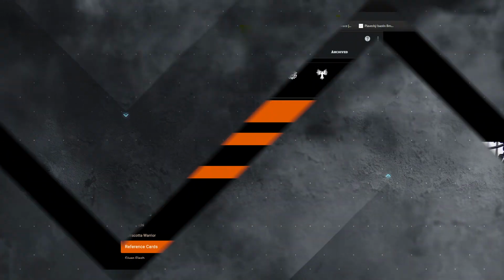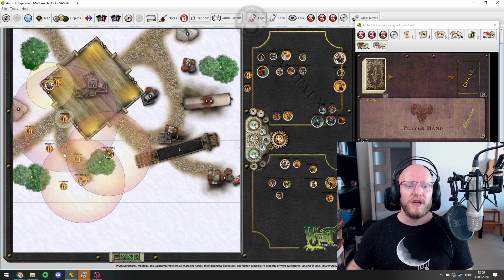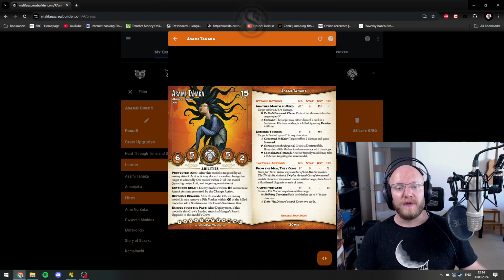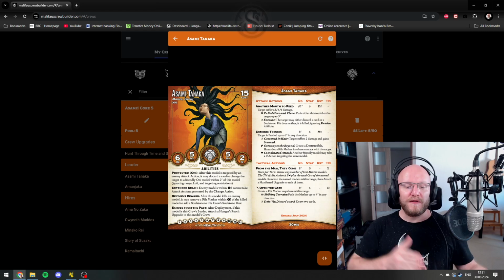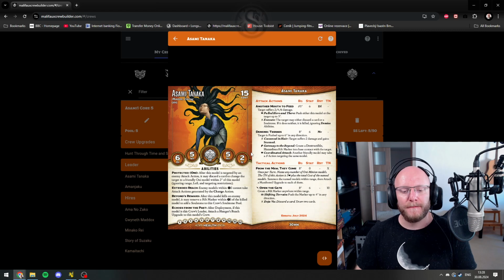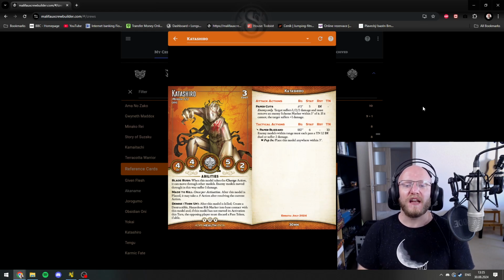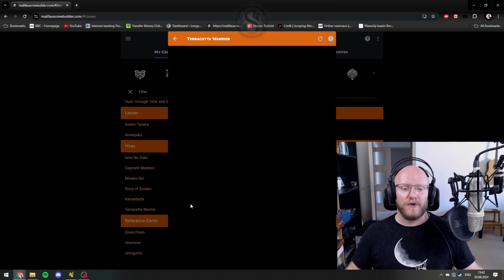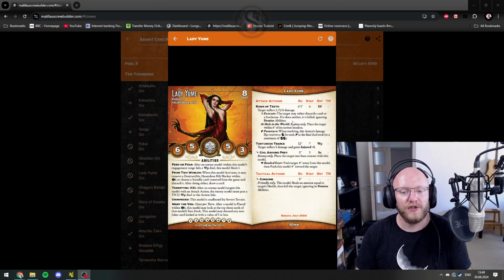Malifaux - Draysen's Guide to Asami1 (Oni, Rework)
What would happen if Seamus could summon Jorogumos?